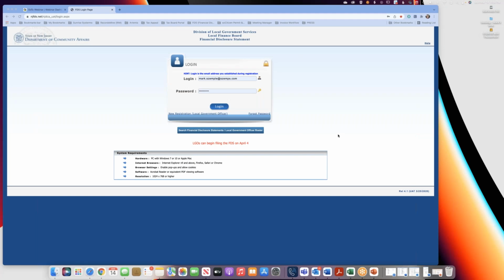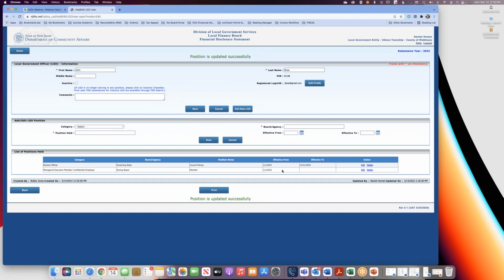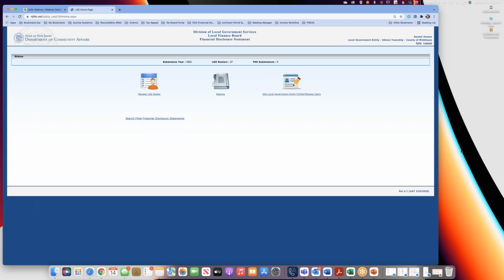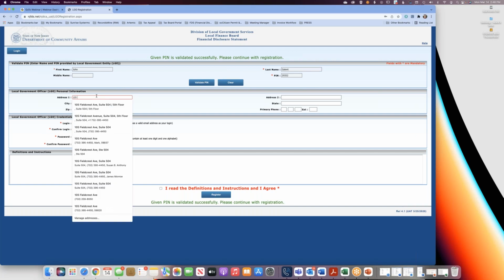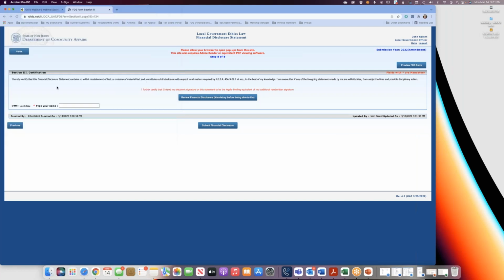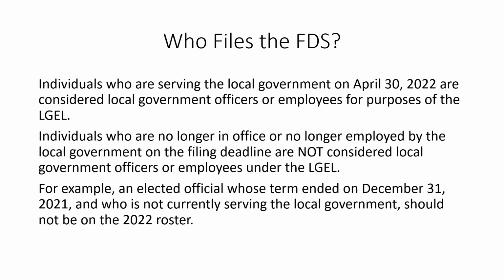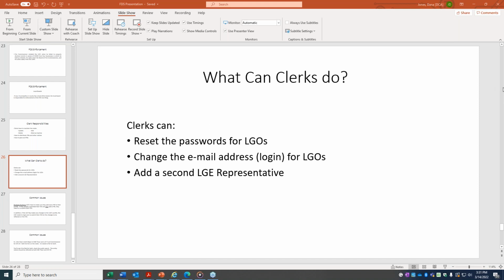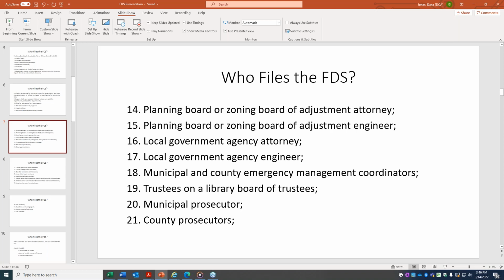FDS (Financial Disclosure Statement System) Training / March 14th, 2022 @ 2:00 pm